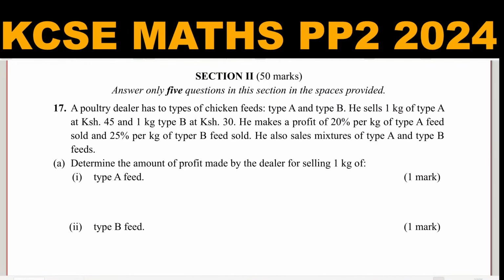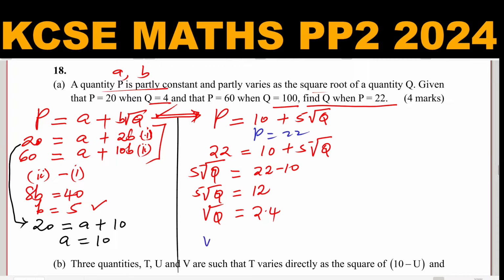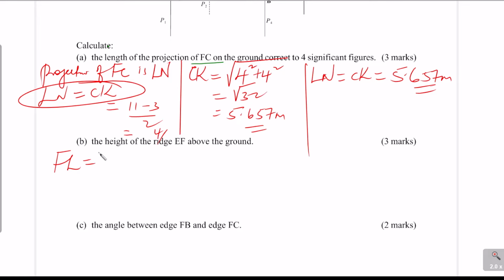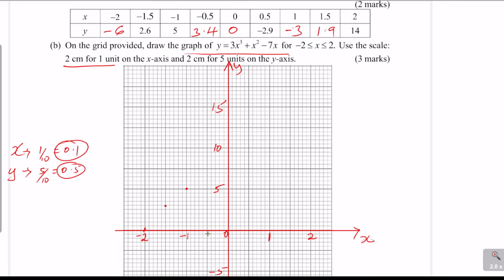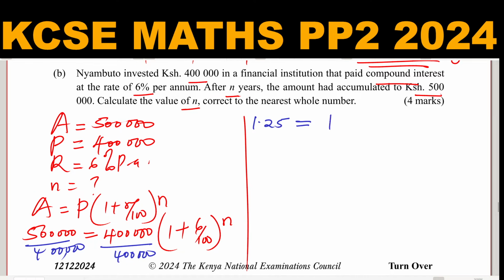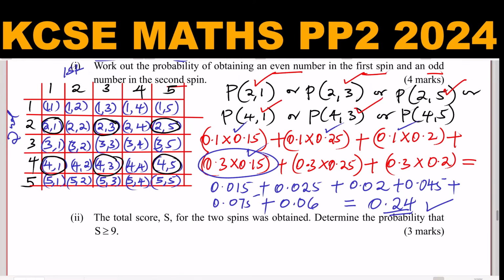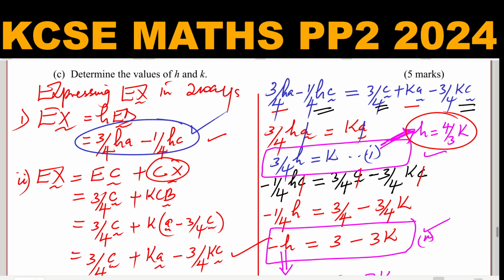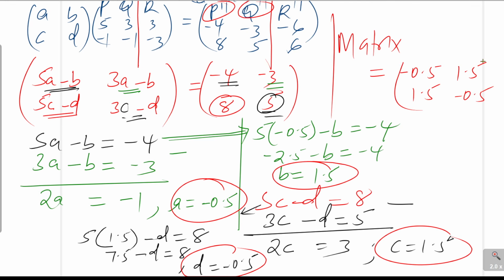KCSE MATHS 2024 PP2 | SECTION B